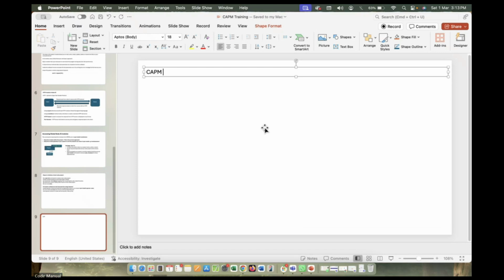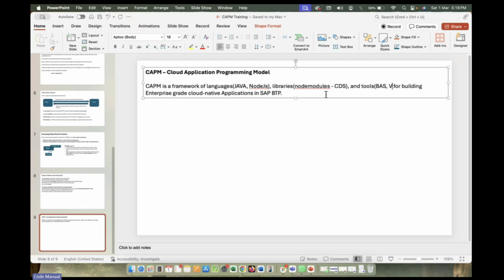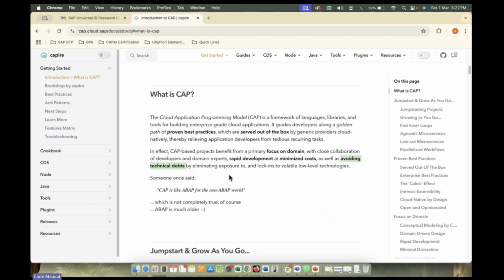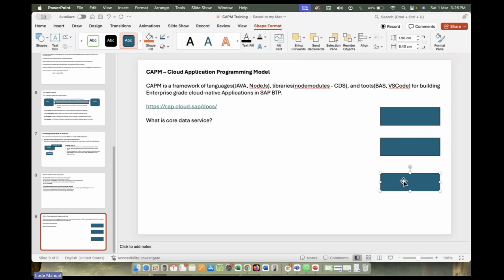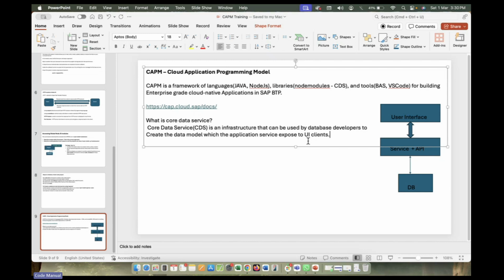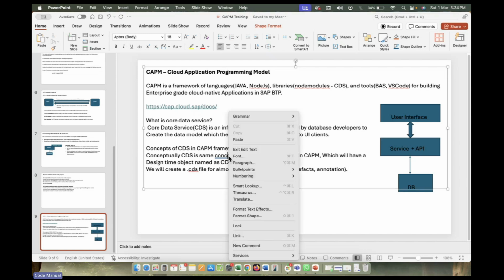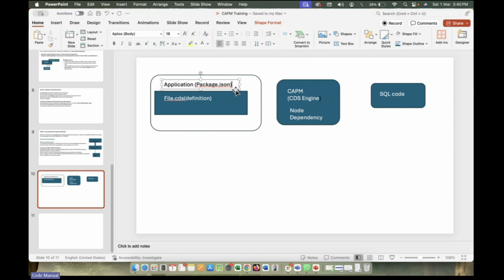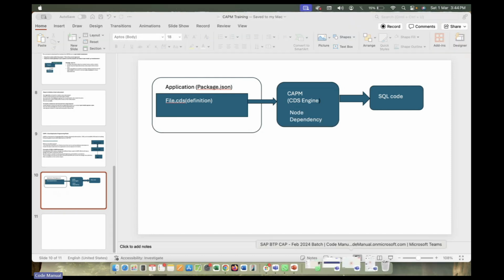Understanding CAPM and CDS: Key Concepts Explained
In this video, we provide a thorough guide to SAP CAP (Cloud Application Programming) and SAP CDS (Core Data Services). If you're a developer or looking to understand SAP's cloud development framework, this video will help you grasp the basics and key concepts of CAP and CDS. Learn how these technologies simplify building and deploying enterprise applications on SAP Cloud Platform, and how they relate to SAP Fiori for creating user-friendly interfaces.

What you’ll learn in this video:

An introduction to SAP CAP and its features for building cloud-native applications.
Understanding SAP CDS and its role in data modeling.
How CAP integrates with SAP Fiori for streamlined, modern application development.